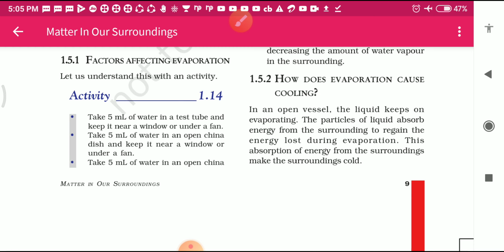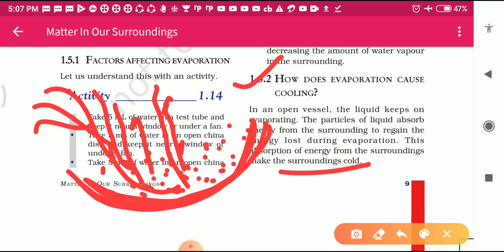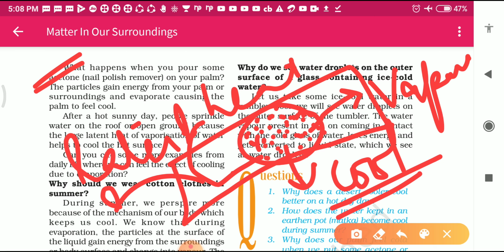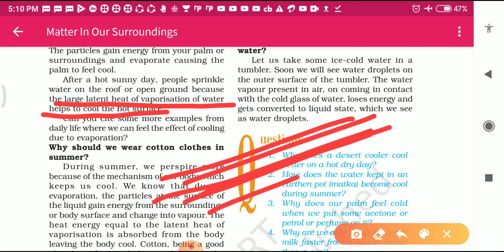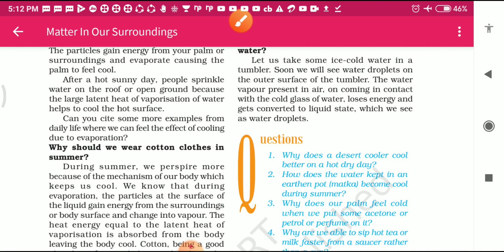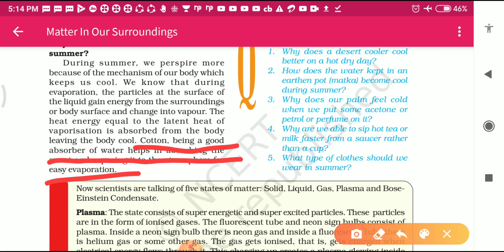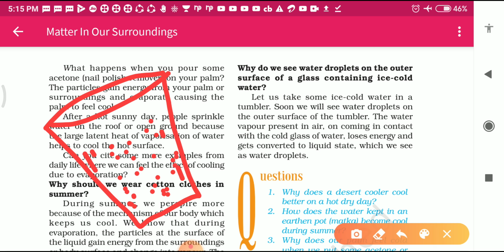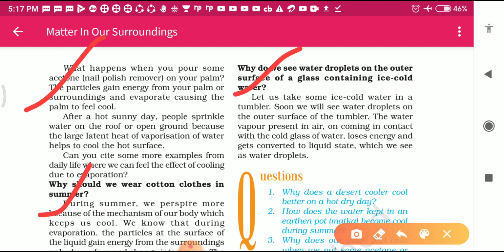Ch:-1|Class:-9(NCERT) |Matter in our surroundings|Part:-9|By:-Babita kumari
Welcome Students,in our latest video. New chapter of class 9 is start in this video.The chapter name is Matter in our surrroundings.The video is divided in several parts.So it is the part 9 of this video.